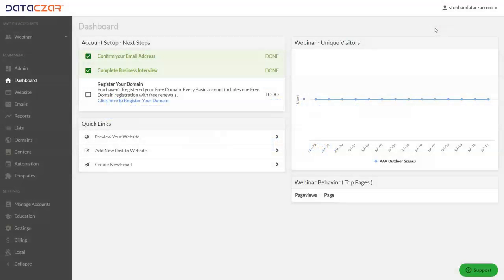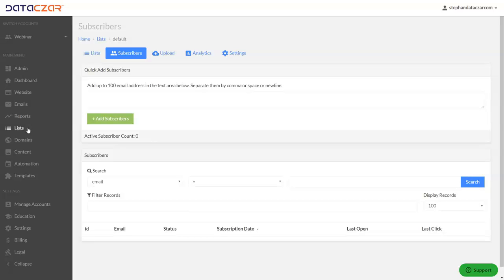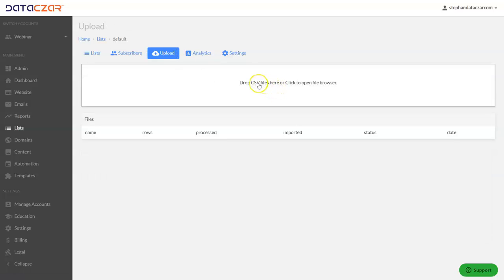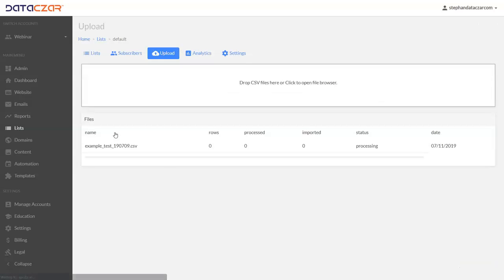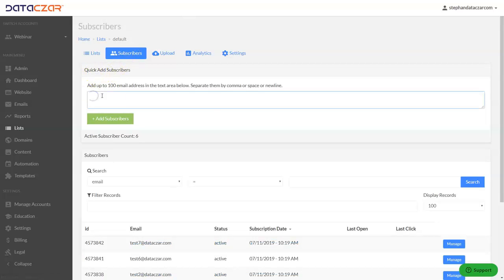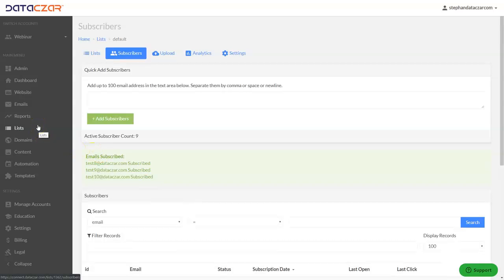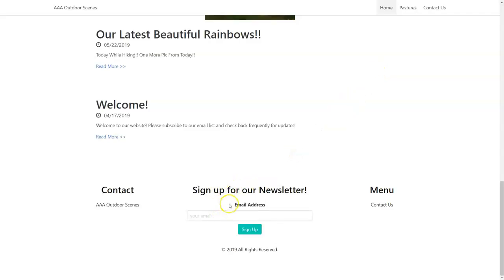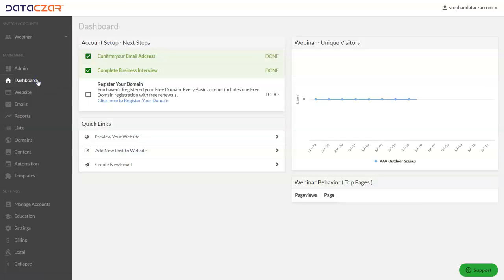How to Add Subscribers to Your List | Adding Email Addresses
In this video, you will see how to add subscriber email addresses to your email marketing list so that whenever you send out an email from the Dataczar Connect platform, it will go to them.